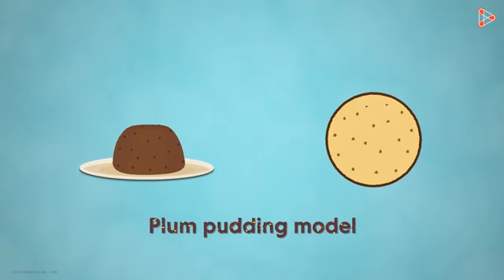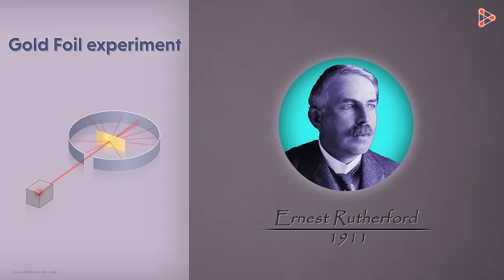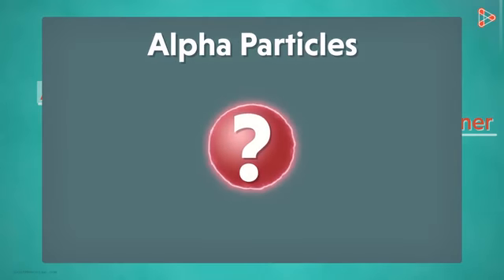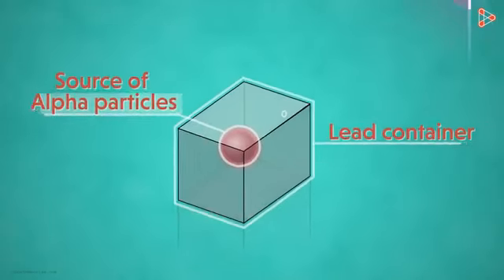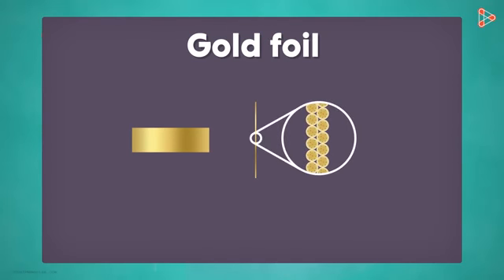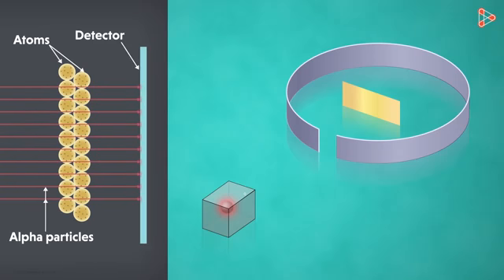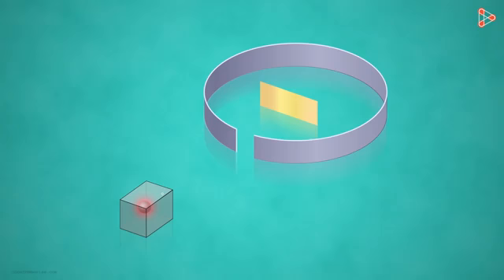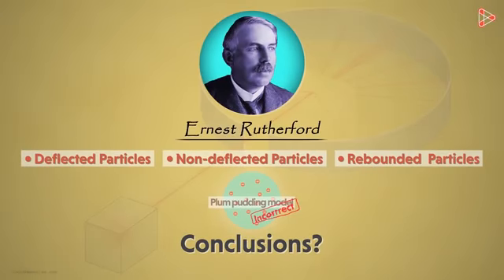gold foil experiment explaining